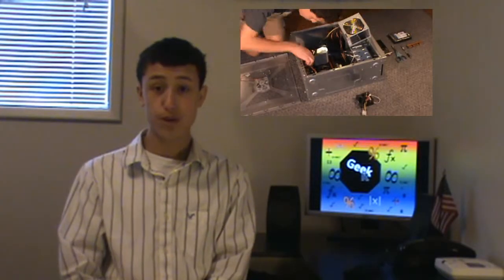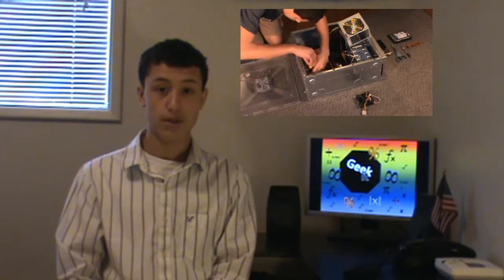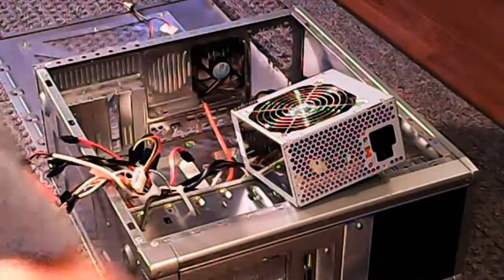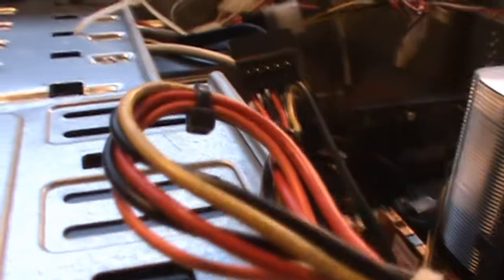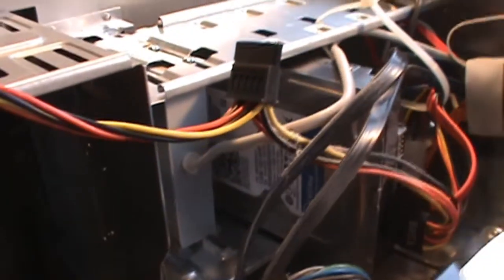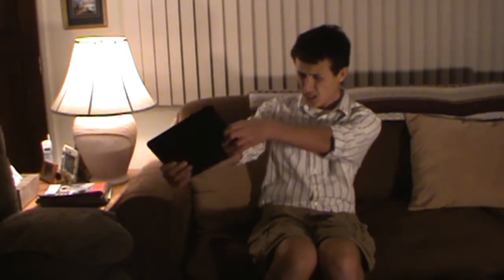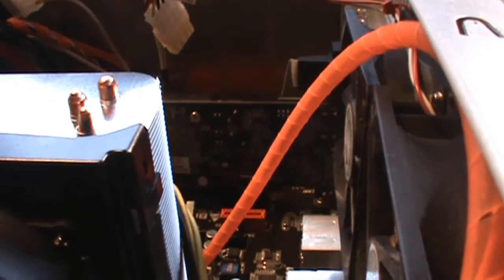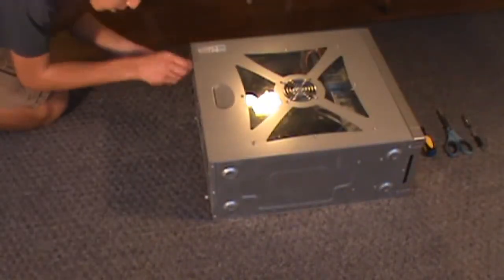GeekIT S1 E1 - About Computers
GeekDOC analyses and builds a computer. There's something we can all learn from here!
"Keep on Geeking"